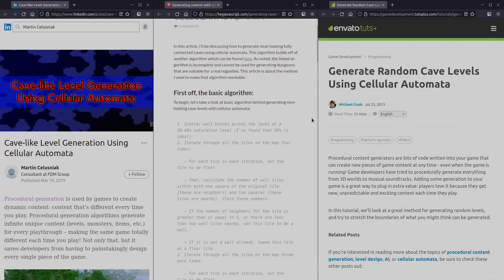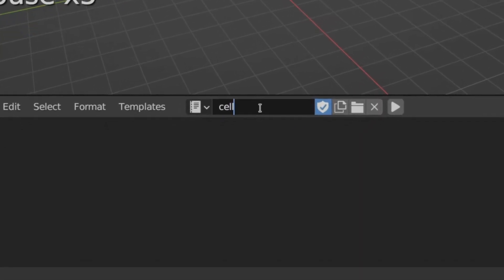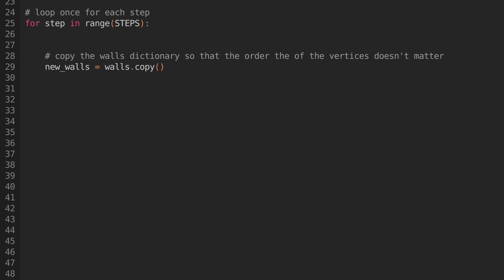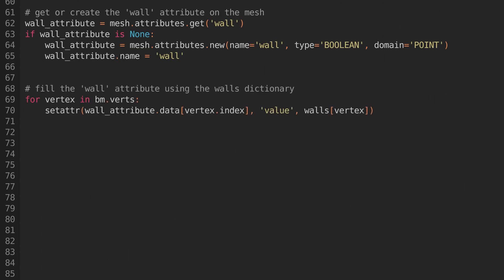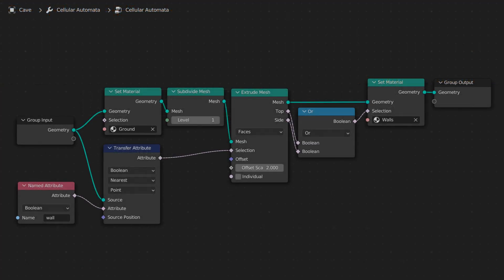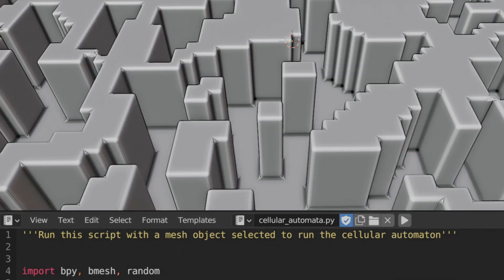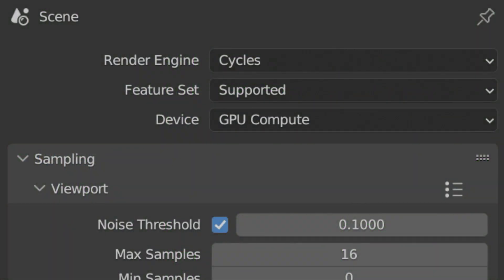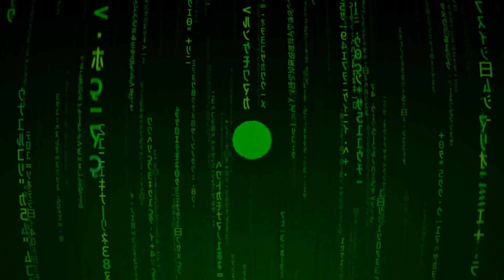Cellular Automata Caves In Blender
Using Python to create a cellular automaton that generates cavernous maps.

00:00 Cellular Automata
00:50 Python
03:16 Materials
03:38 Geometry Nodes
04:40 Bigger Caverns
05:35 Render Settings
05:58 Lighting
06:23 Closing Thoughts